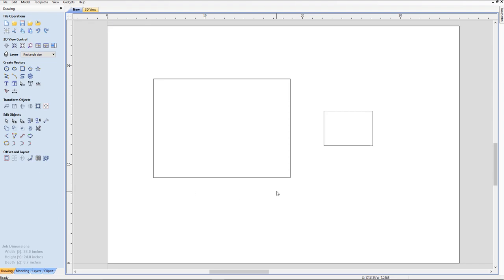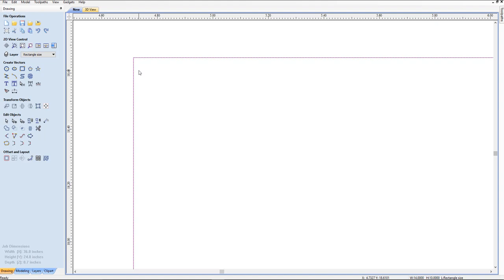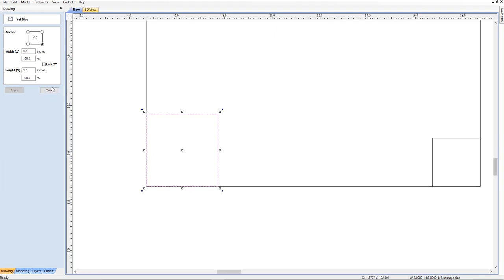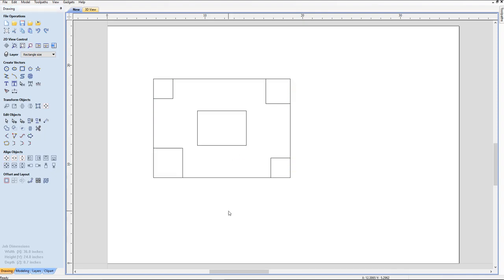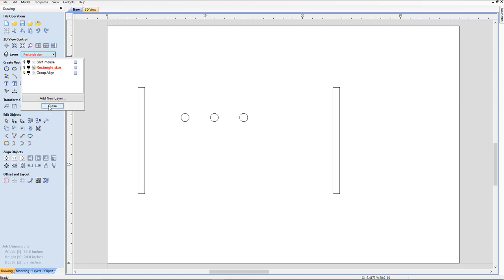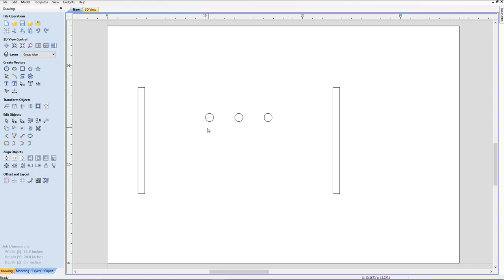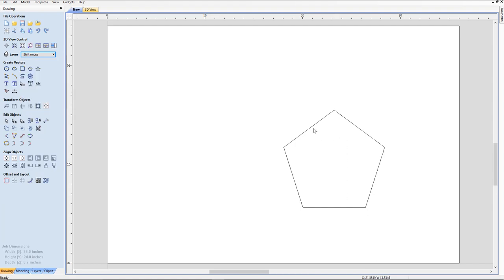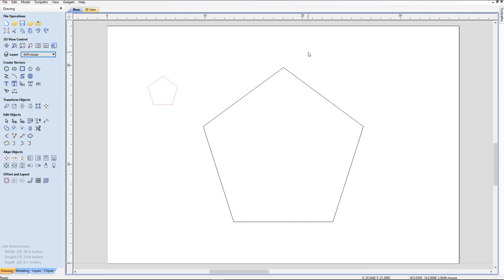1 Tips and Techniques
You will learn some very useful tips and techniques while using VCarve Pro or Aspire.    These are especially helpful before you do the tutorials on how to make cabinet box sides using VCarve Pro.